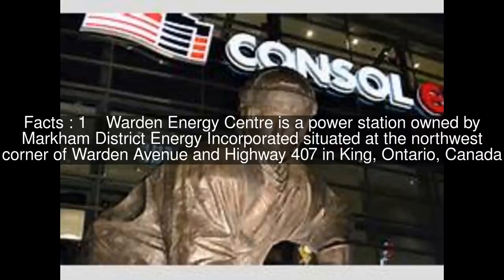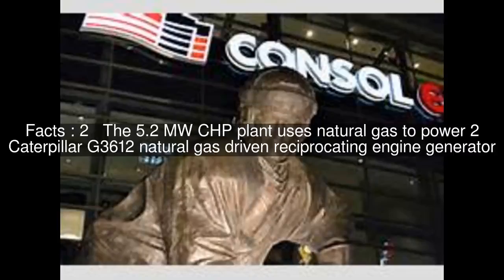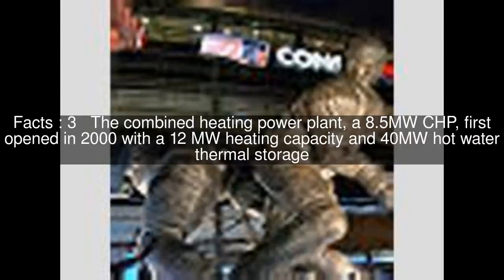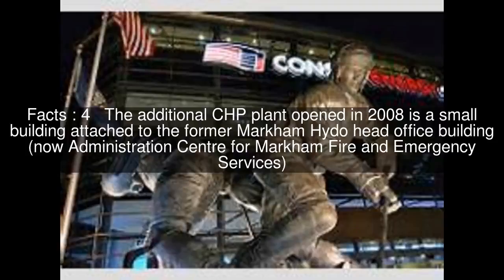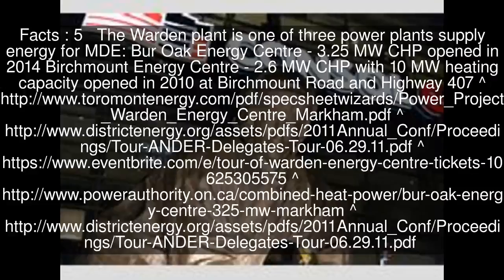Warden Energy Centre Top #5 Facts